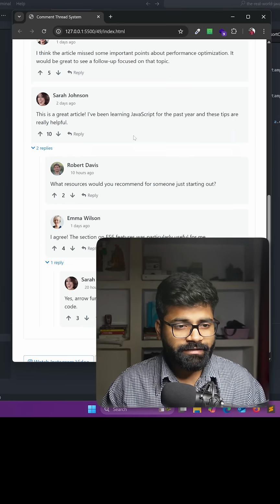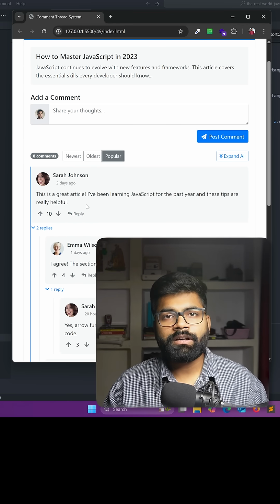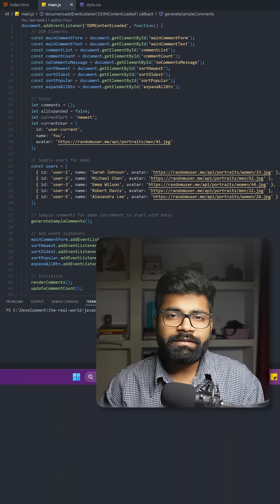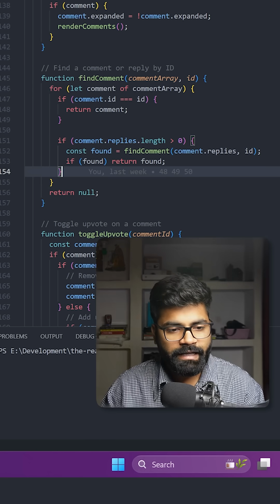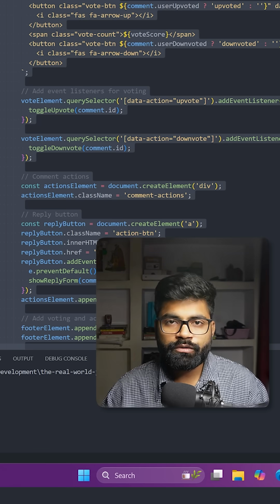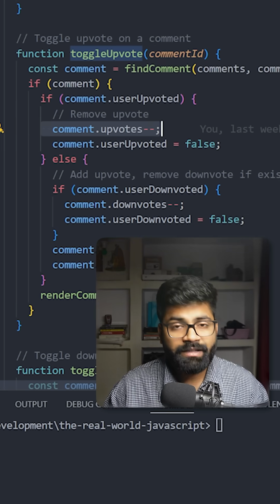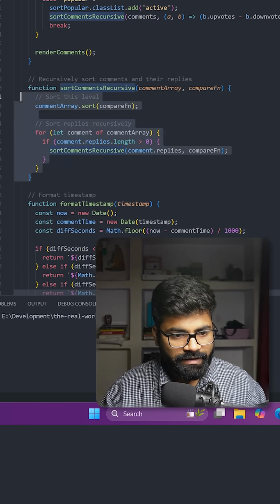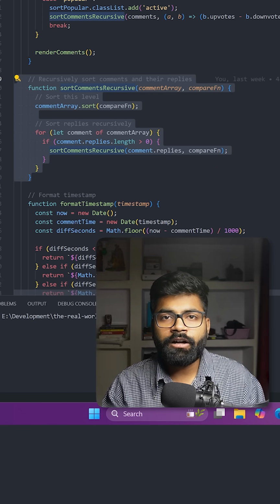✅ Comments Thread System using JavaScript 🔥 | Real World JavaScript Series